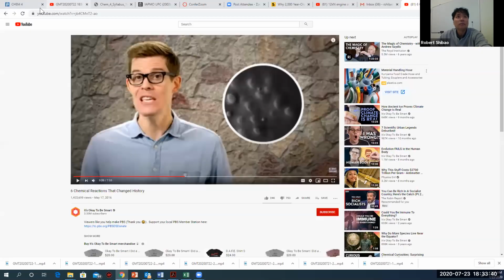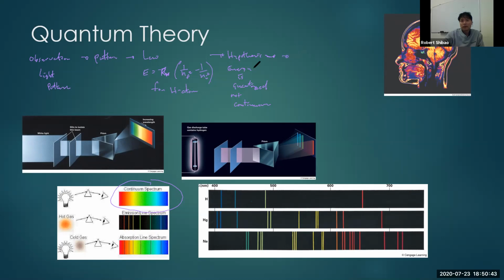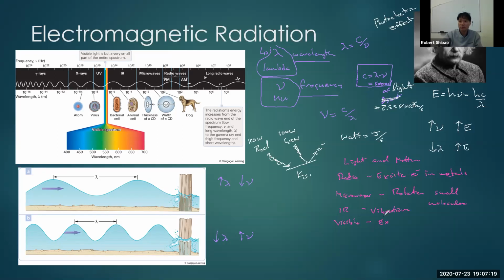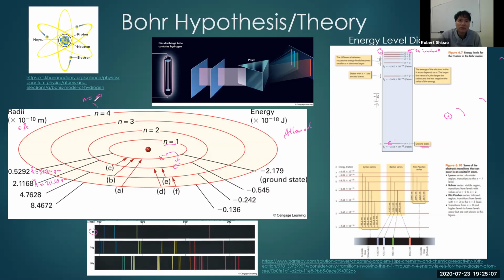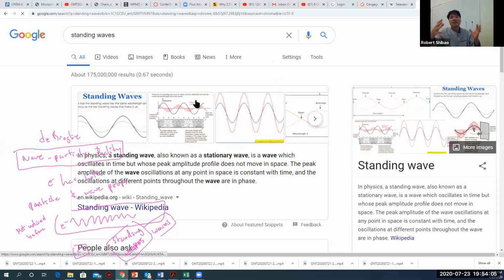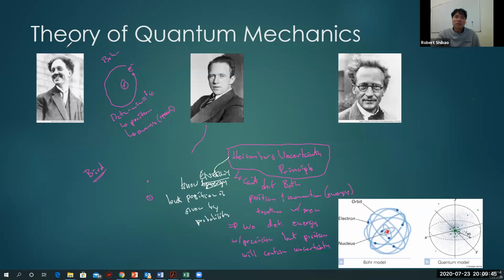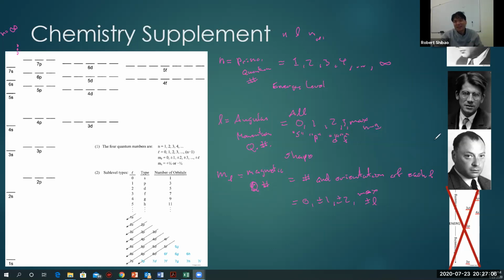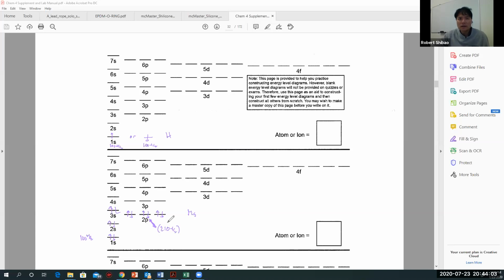GMT20200723 182901 2020 SU CH 1920x1080